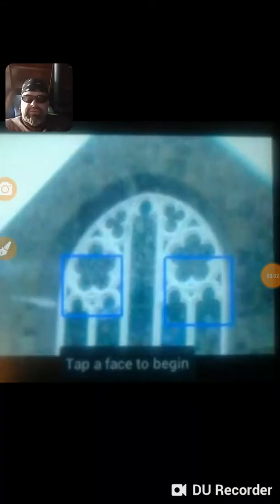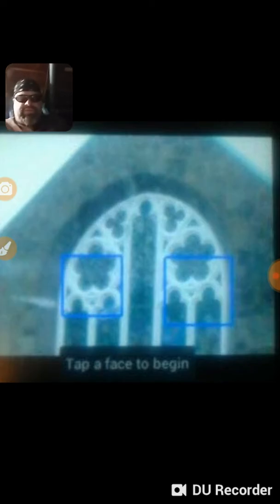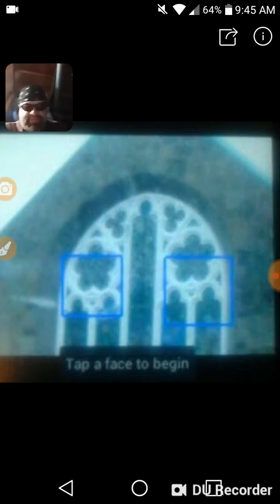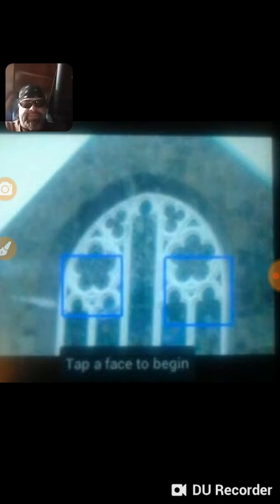Church with Evil FACE!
What do u the people think, to warn off evil or warship!!?